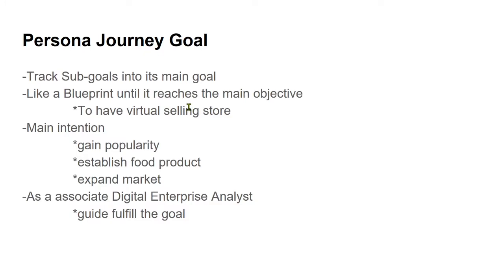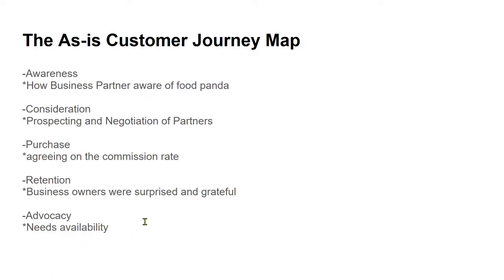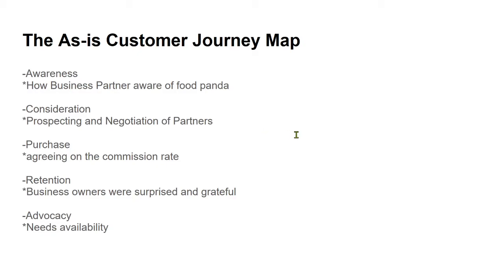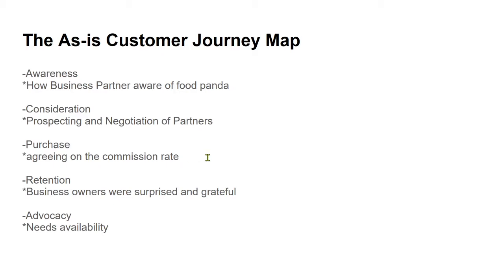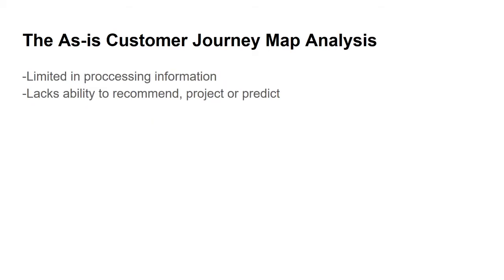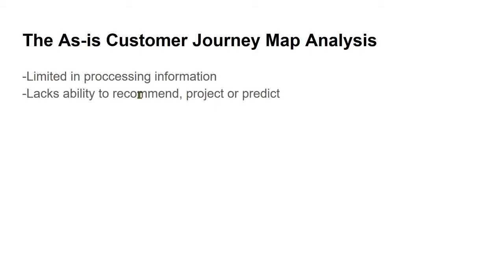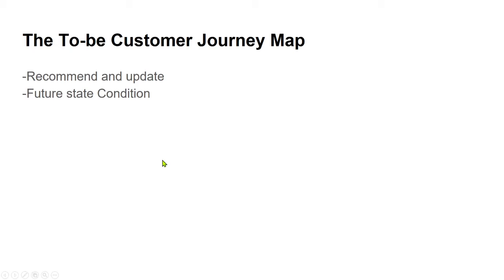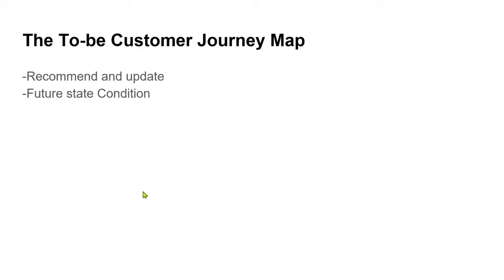CUSTOMER JOURNEY MAP